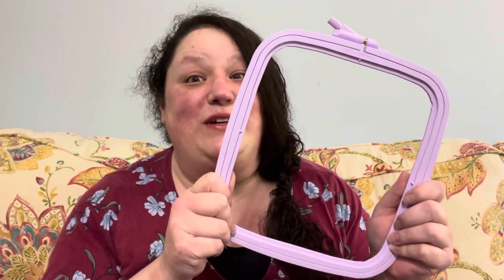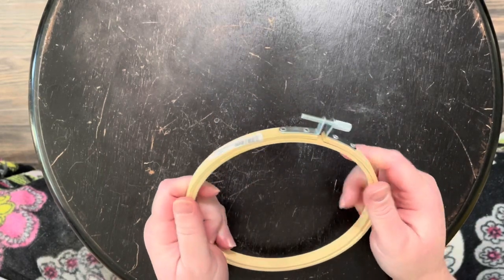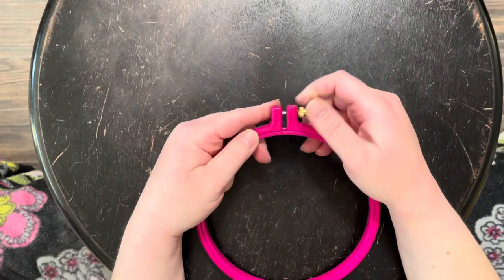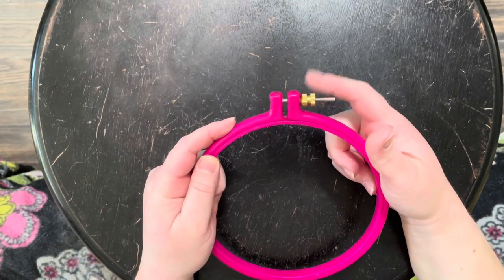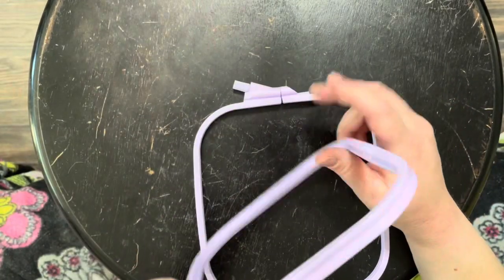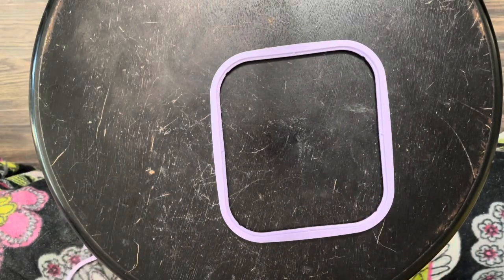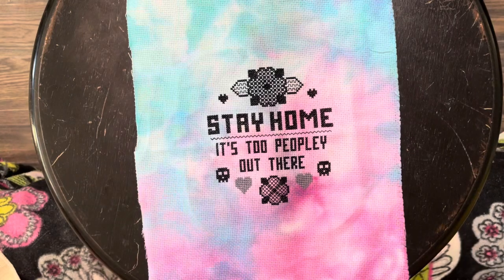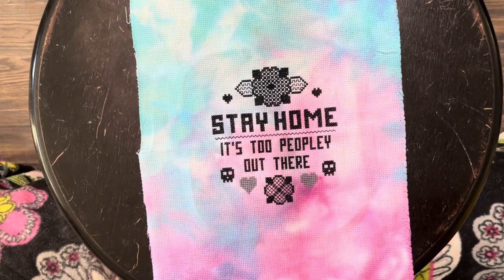Flosstube Extra: Cross Stitch Nurge Hoop Review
Thank you for joining me for this Nurge hoop review!

Link to the set I bought: